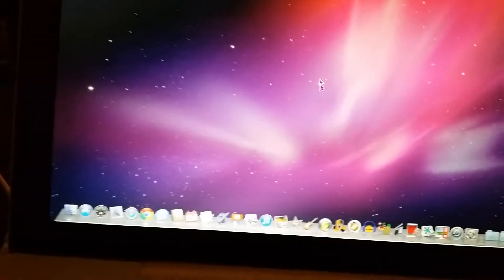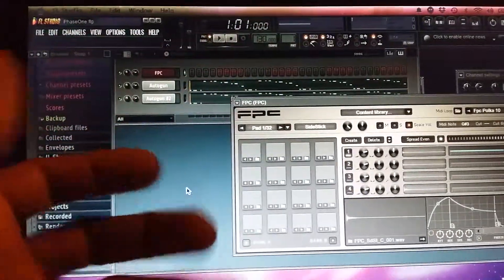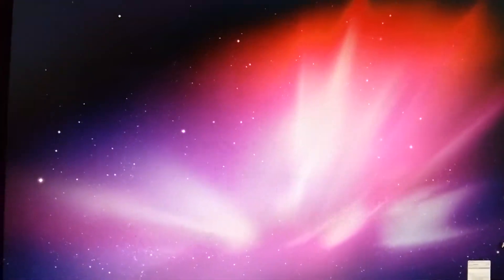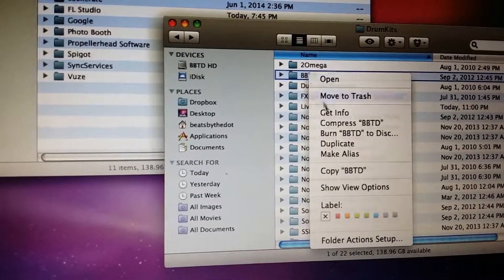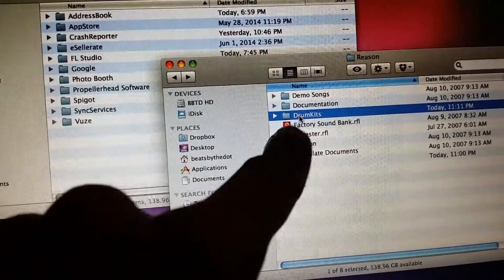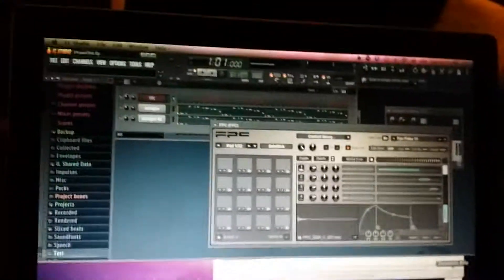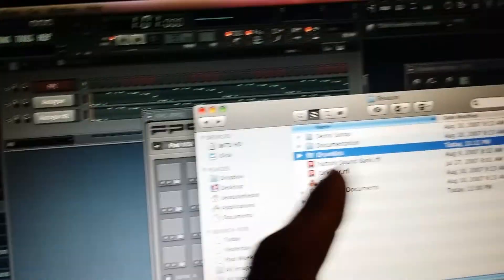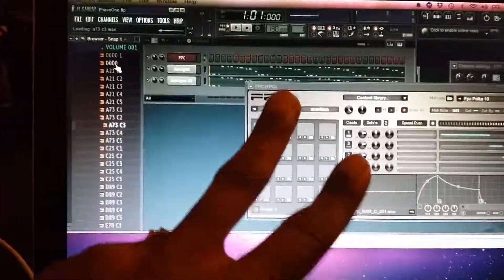HOW TO: Shortcut Entire Sound Library to FL Studio 11 (Mac Beta)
Can't wait for Image-Line to release FL Studio 12 for OSX?? Me neither! In the meantime, let me show you how to import your entire Mac sound library into FL Studio 11.0.3 "Crossover Wrapped" OSX Beta, WITHOUT COPYING A SINGLE FILE!